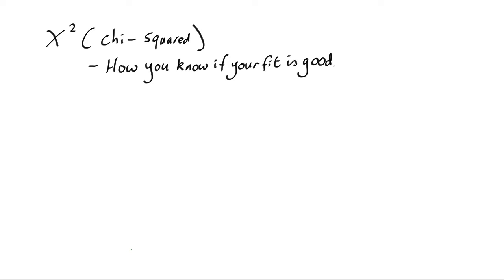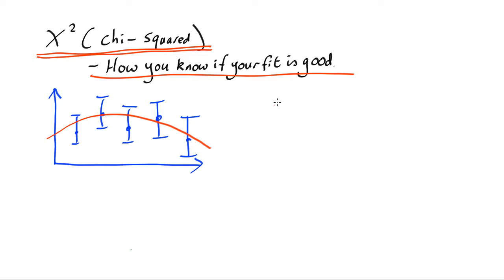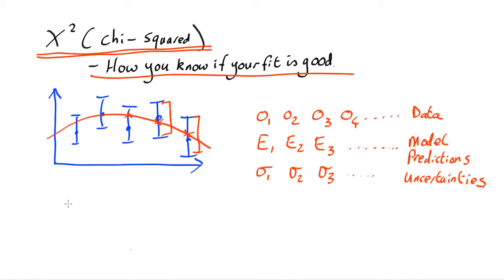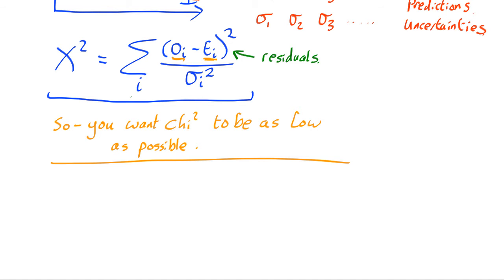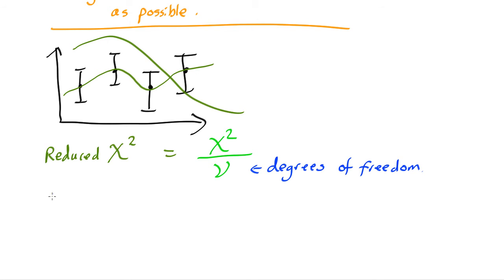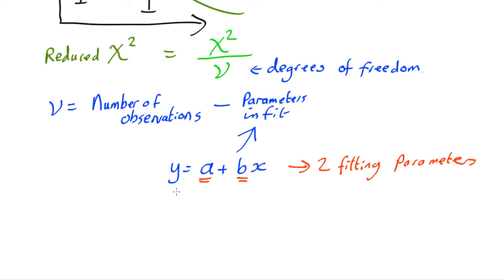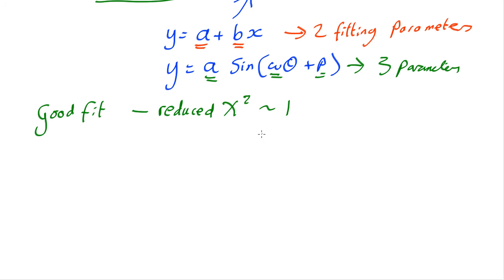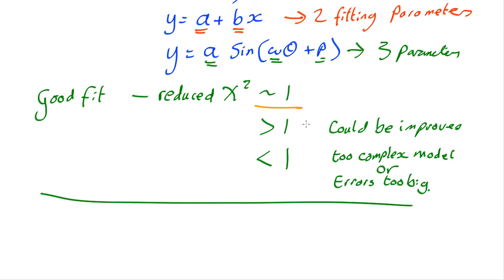Chi Squared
How can you work out whether your model is a good fit to the data? The Chi-squared test is one way. This video explains.